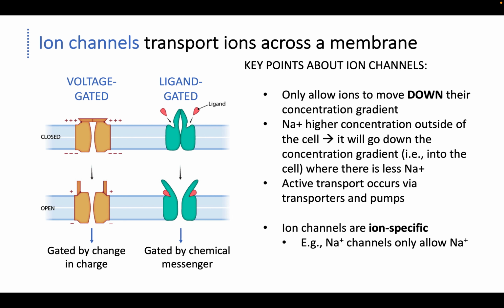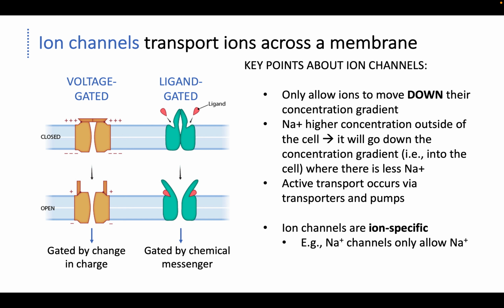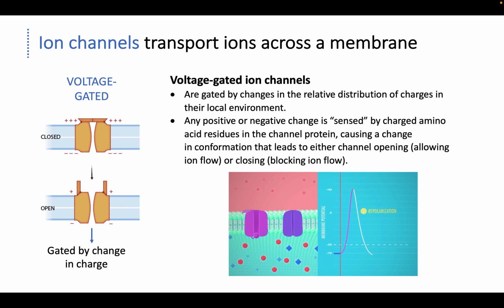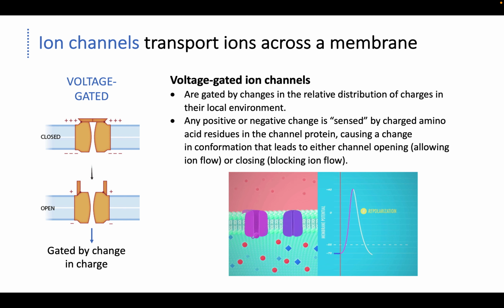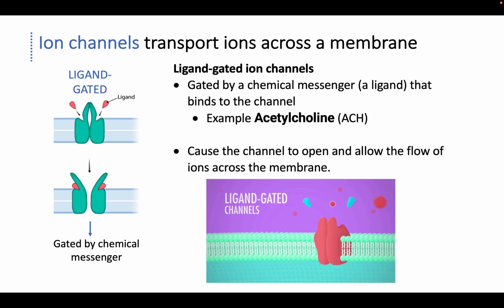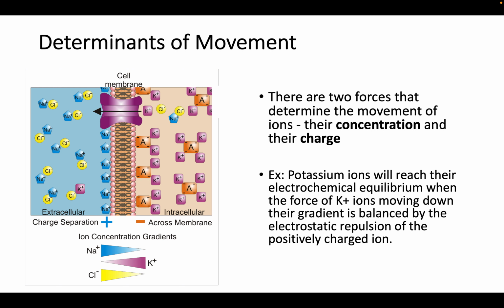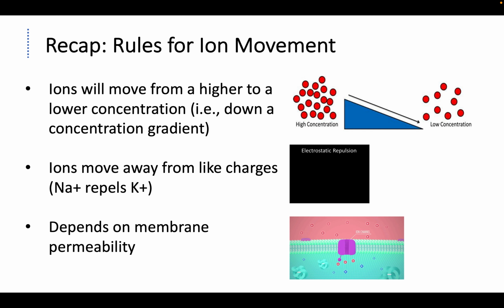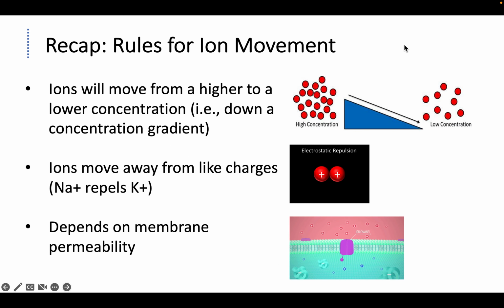Excitable Cells | Voltage & Ligand-Gated Ion Channels & Determinants of Ion Movement | Part 2 of 7